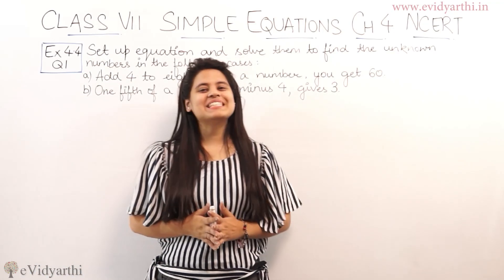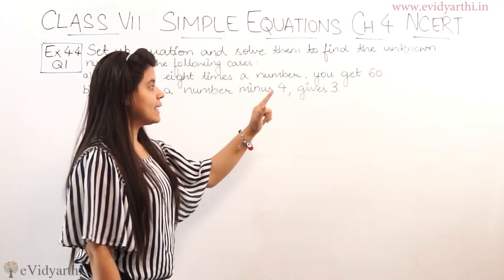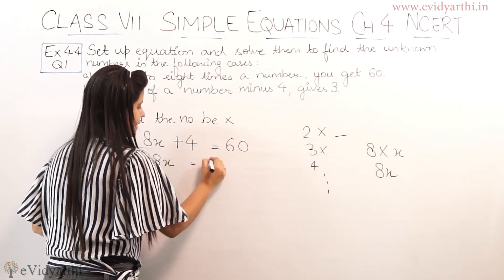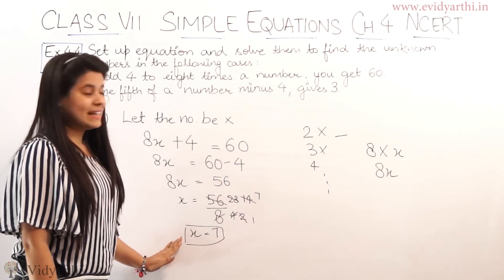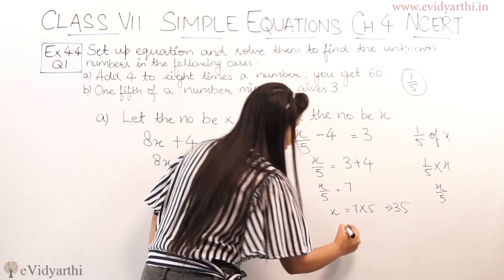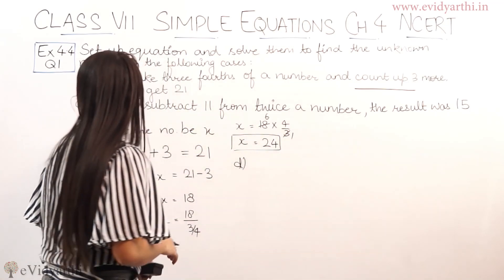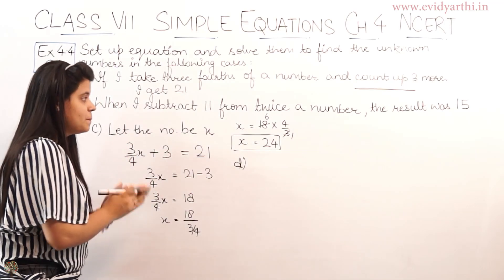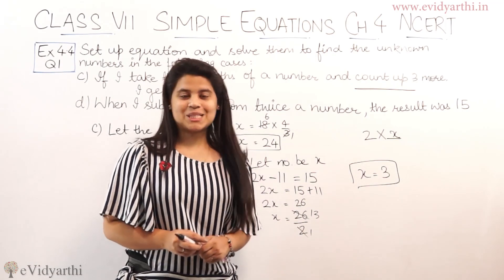Q 1 (a,b,c,d), Ex 4.3 - Simple Equations - Chapter 4, Maths Class 7th - NCERT,New Syllabus 2023 CBSE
Simple Equations - Solution for Class 7th mathematics, NCERT  solutions for Class 7th Maths. Get Textbook solutions for maths from evidyarthi.in